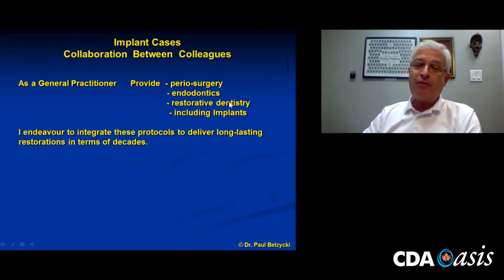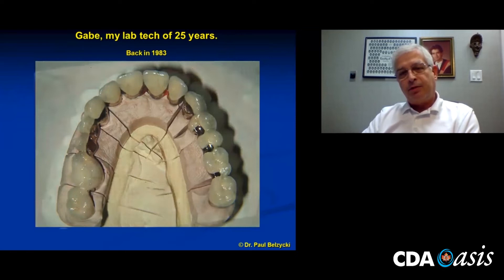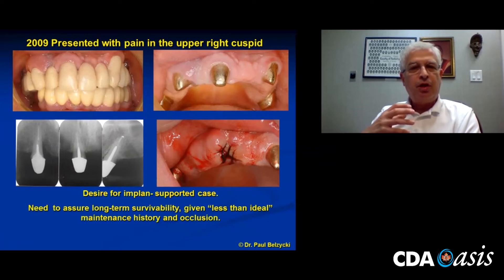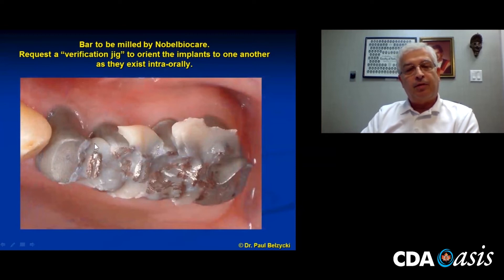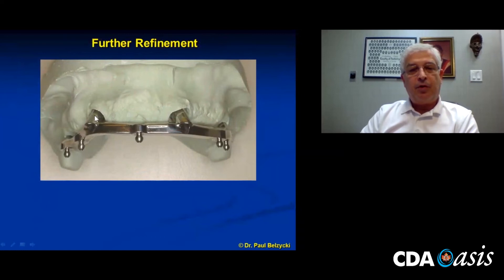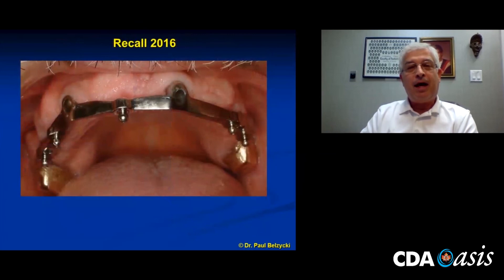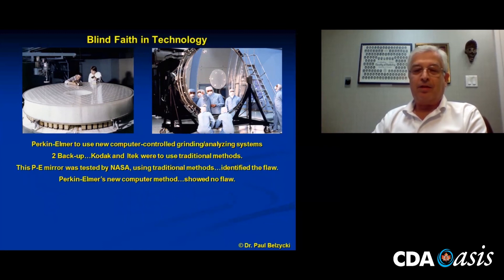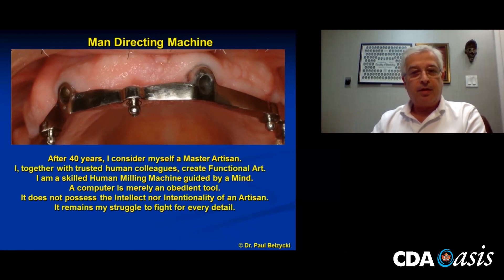Removable Appliance on Implant Supported Bar.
This video illustrated the steps involved in the fabrication of an implanted supported retentive bar which secures a removable Full Denture.